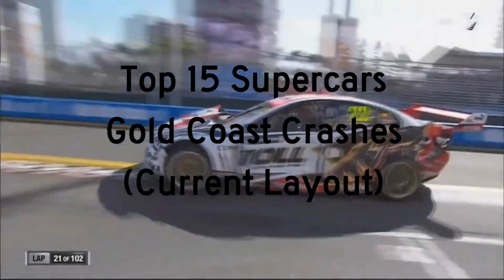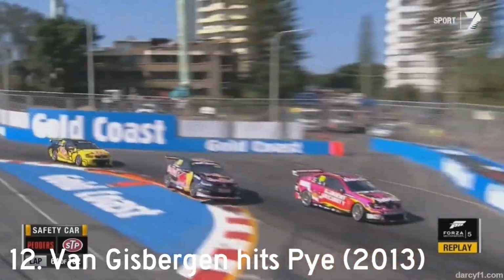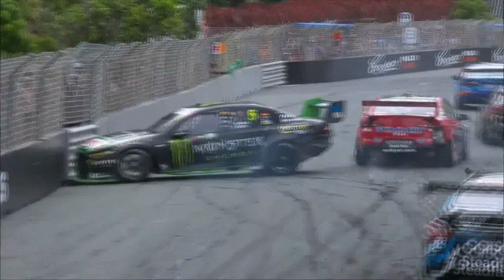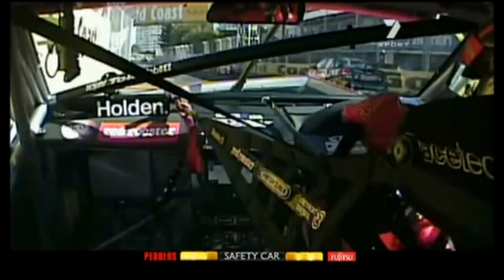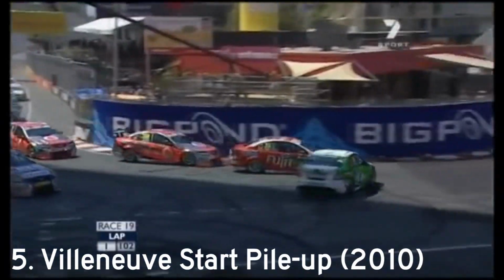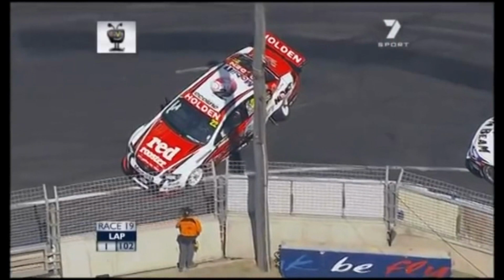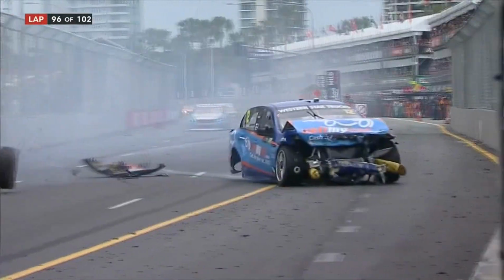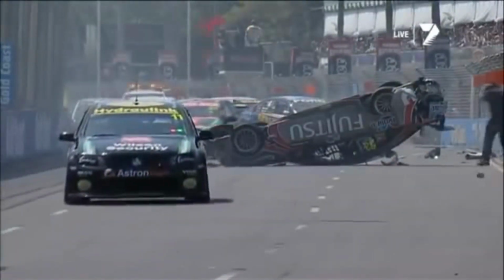Top 15 Supercars Gold Coast Crashes (Current Layout)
Much like the previous Top 10 I made, but this time on the current layout (used since 2010). I also went ahead and increased it to 15 rather than 10, as there's been a lot of big crashes on this course.